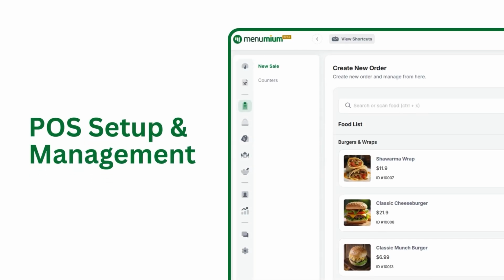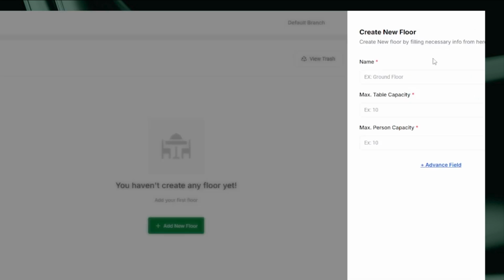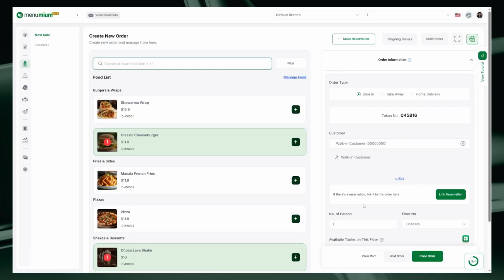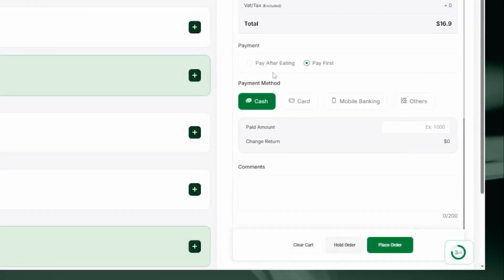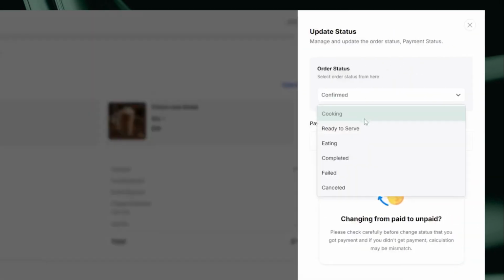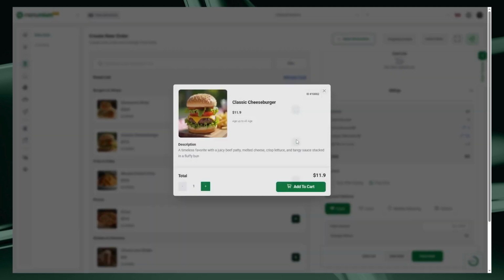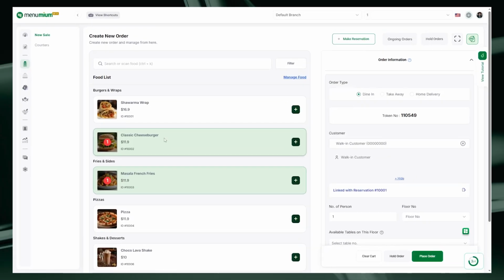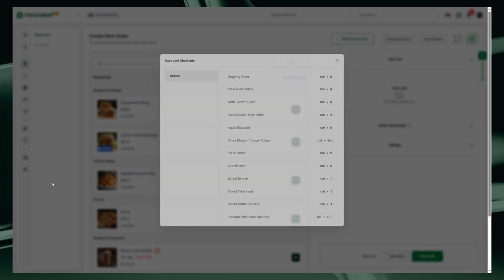How to Use the POS System in Menumium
In this video, we’ll walk you through step by step on how to use the POS system in Menumium.

Timestamps
00:00 Prerequisites
00:16 Setup POS System
00:34 Setup New Counters & Floor
01:07 Manage New Sales
03:24 Reservations from POS
04:37 Keyboard Shortcuts